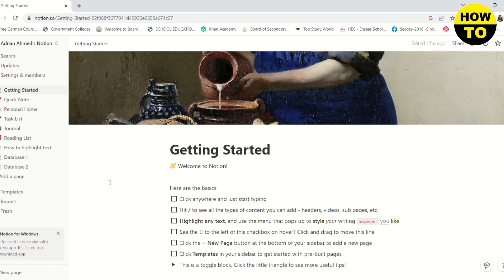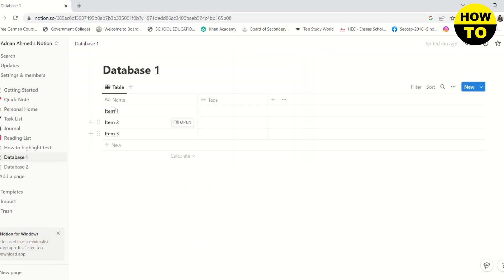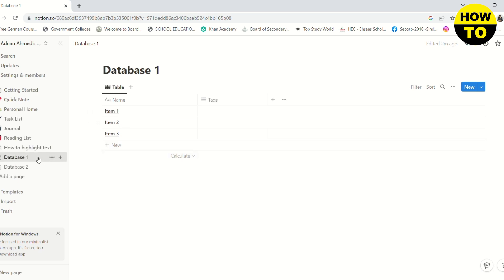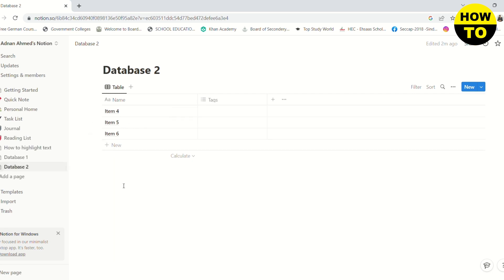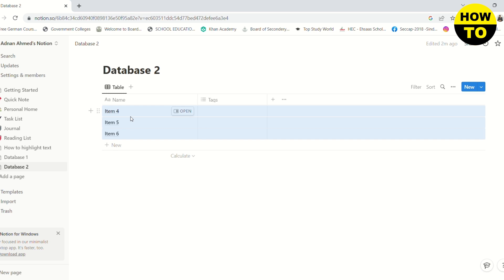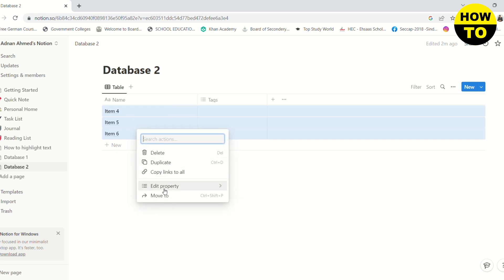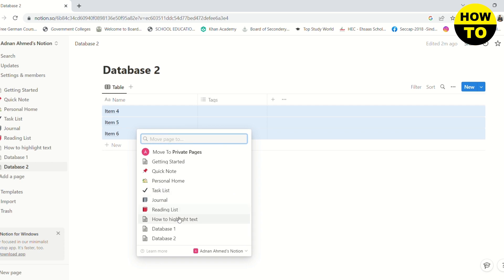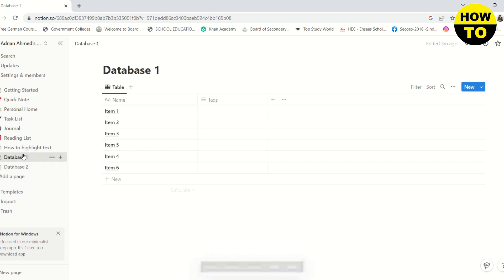How To Merge Database on Notion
Learn How To Merge Database on Notion. It is really easy to do and learn to do it in just a few minutes by following this super helpful tutorial to get a better understanding of everything.